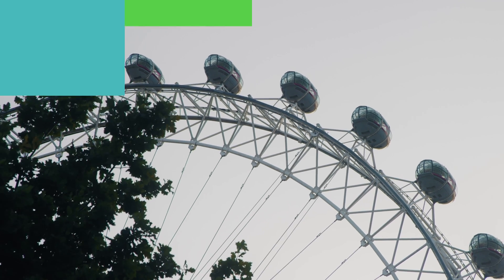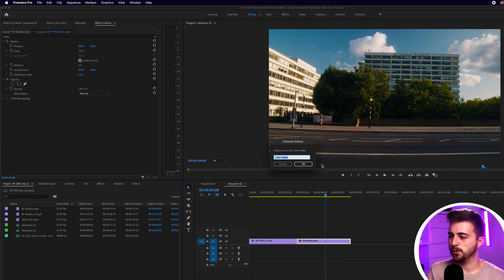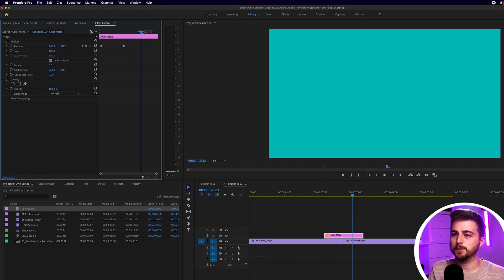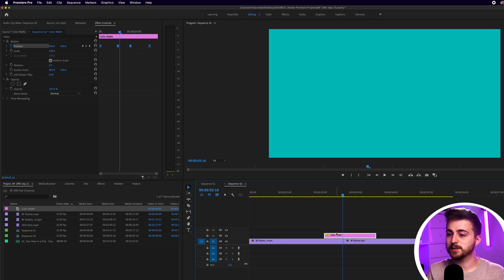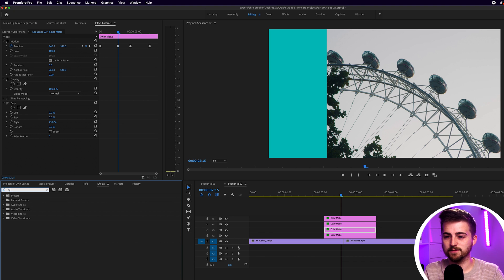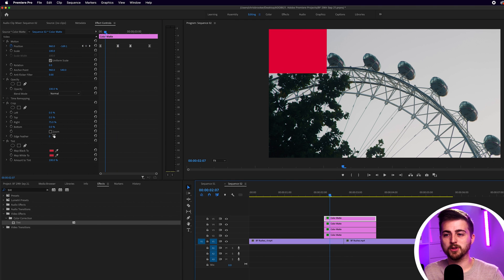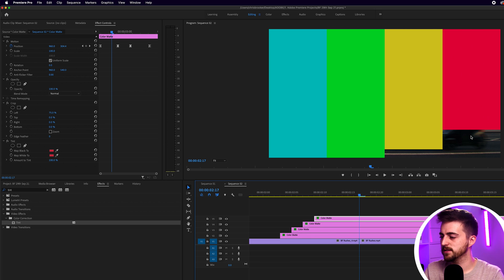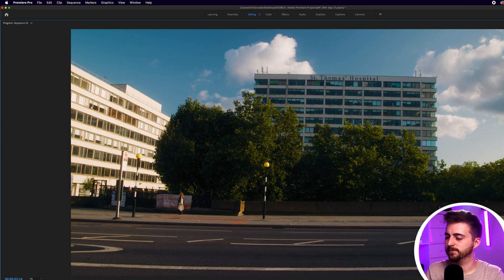Colourful Bar Transition - Premiere Pro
In this video, find out how you can create this simple, yet effective coloured bar transition.